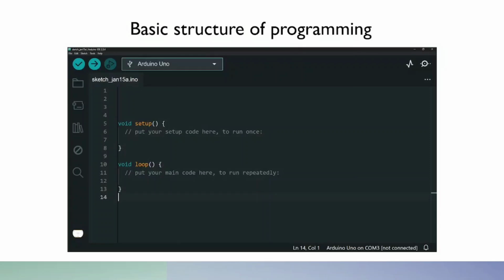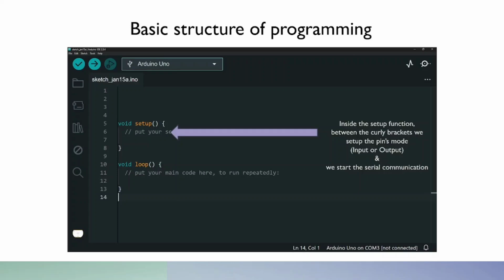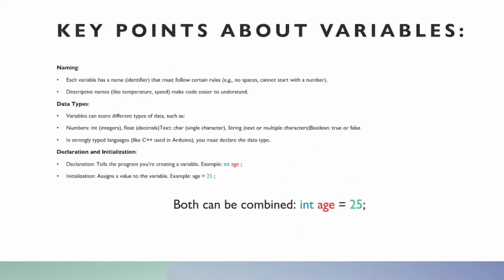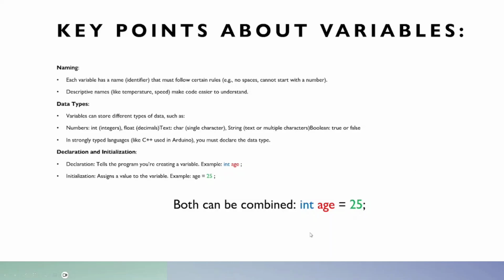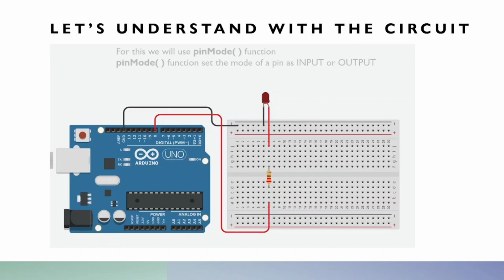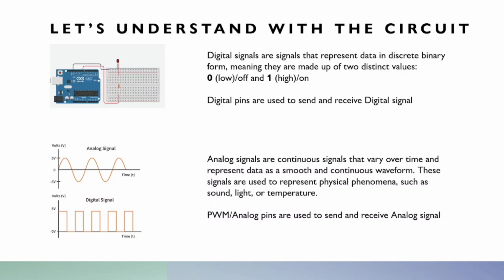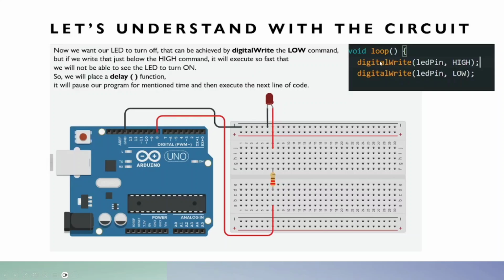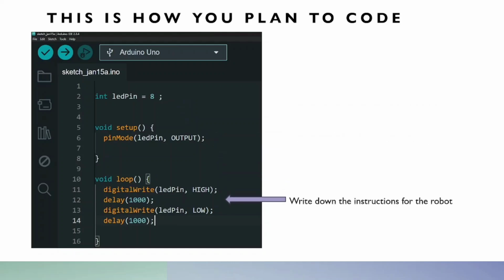CODING PART - 1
The Video provides an introductory lesson on coding and utilizing an Integrated Development Environment (IDE), specifically focusing on the Arduino IDE structure. It explains the purpose of an IDE, contrasting it with a basic text editor, and details the two primary functions in an Arduino program: void setup, which runs code once for initial configuration, and void loop, which executes code repeatedly in a continuous cycle. A significant portion of the instruction is dedicated to variables, describing them as containers for data, defining their necessary components like data type, name, and value, and outlining the rules for naming them. Finally, the source walks through a practical example of setting up a pin mode and controlling an LED using digital write functions and introducing the delay function to pause program execution, illustrating the fundamental process of writing a simple program.